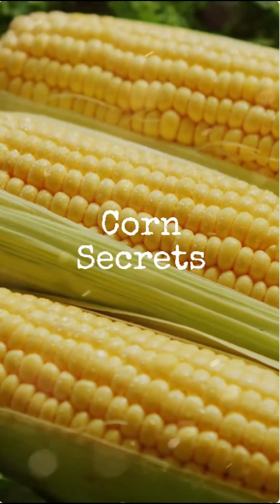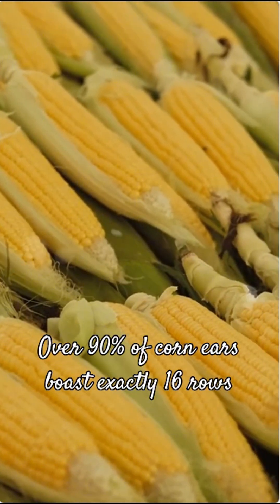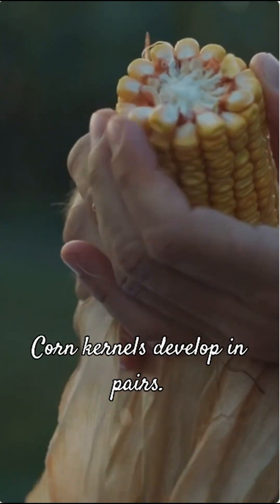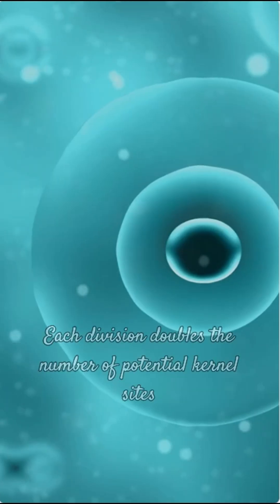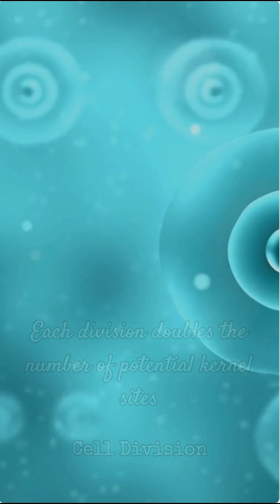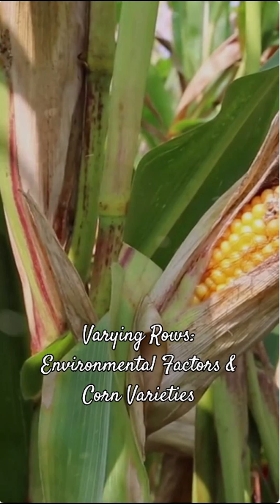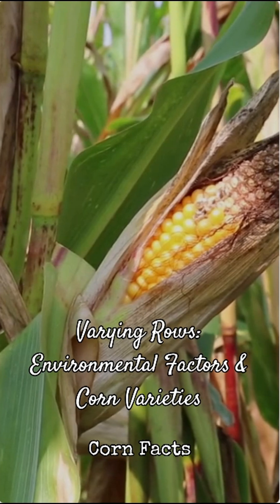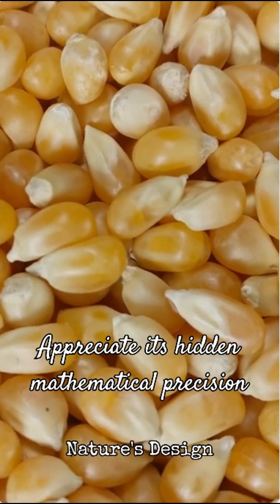Ever Wondered Why Corn Has 16 Rows? The Un-ear-lievable Secret of Corn Genetics!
Did you know almost every ear of corn you've ever eaten has exactly 16 rows? It sounds crazy, but it's true! In this short and sweet video, we're diving into the fascinating science behind this weirdly consistent number.

It's not just a coincidence—it's all thanks to the incredible world of plant genetics and cell division. We'll break down how corn's unique development process results in this surprisingly predictable pattern. You'll learn about the basic botany that turns a tiny kernel into a full-sized ear, and why this genetic quirk is a sign of a healthy, productive plant.

Whether you're a foodie, a science geek, or just someone who loves a good fun fact, this video is guaranteed to give you a new appreciation for America's favorite vegetable. So next time you're enjoying a buttery cob, you'll know the a-maize-ing secret hiding right on your plate!